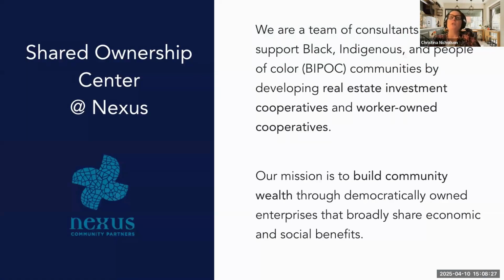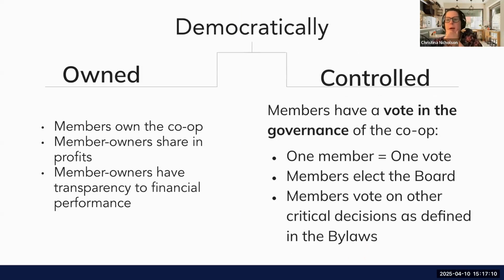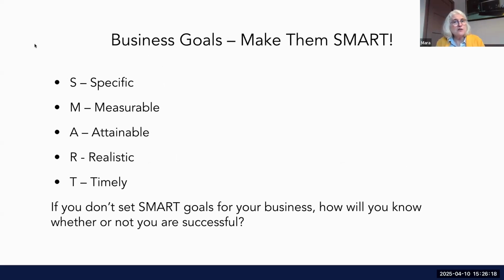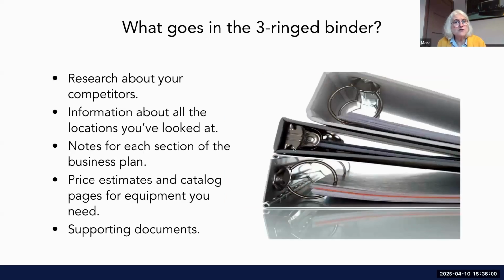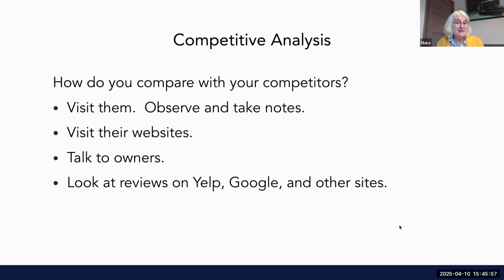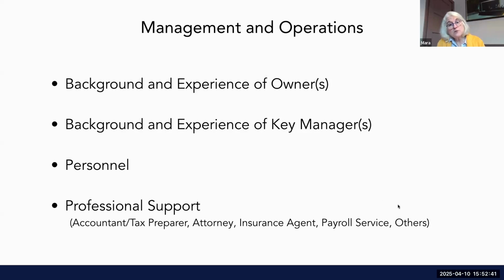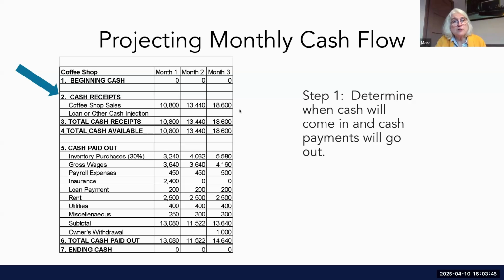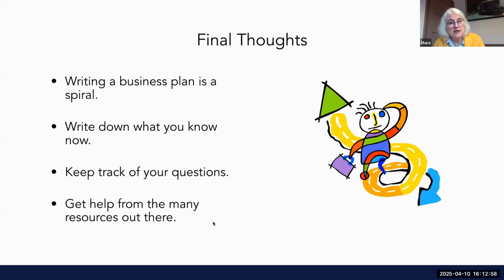Business Planning Webinar 1: Concept to Business Plan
Start your cooperative business with the Shared Ownership Center @ Nexus!

The Shared Ownership Center is hosting a Business Planning Webinar Series from April to June 2025 that will break down the key components in running a successful business. From concept to plan, the team will go over structure, finances, and fundraising, with a focus on creating and transitioning to a worker-owner cooperative business. This is the first webinar of our 7-part series.

Christina Nicholson, Cooperative Developer at the Shared Ownership Center, and Mara O’Neill, Business Advisor with Nextstage and consultant extraordinaire, guides you through the necessary foundations in starting a business. They go over how to assess the feasibility of a business plan and different types of cooperative businesses.

- MN nonprofit that helps entrepreneurs, business owners, inventors, and small nonprofits navigate the legal system
- Example of artist cooperative, City Art Cooperative Gallery in San Francisco, CA

This webinar was recorded on Thursday, April 10, 2025 at 3:00 pm CDT.

About the Business Planning Webinar Series
Each session of the series relates to a different section of the LOCAL Fund application. If the LOCAL Fund is a good fit for you and your business, the Shared Ownership Center is excited to support you with your application.

This project is being supported, in whole or in part, by federal award number SLFRP1612 awarded to Nexus Community Partners by the U.S. Department of the Treasury.